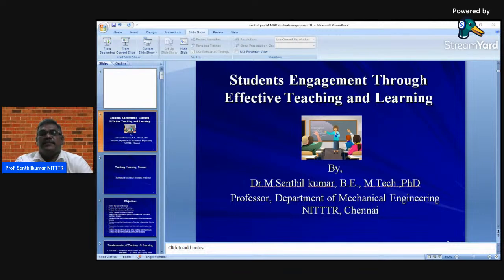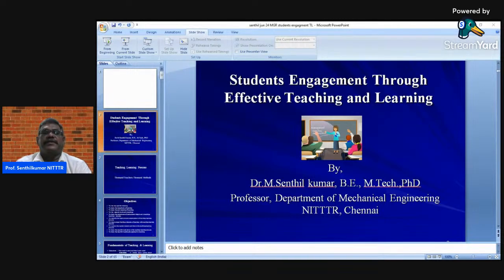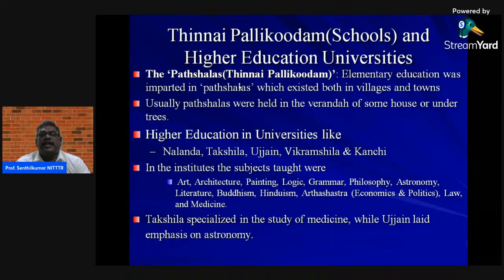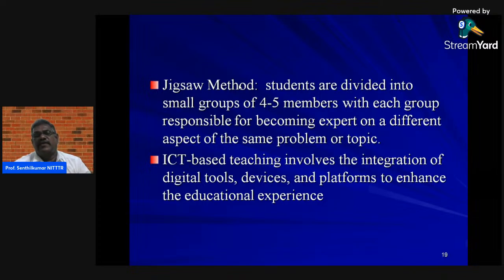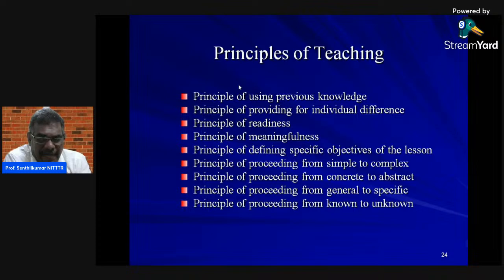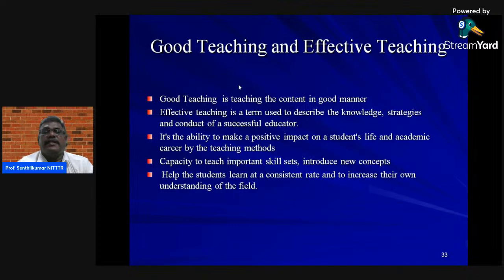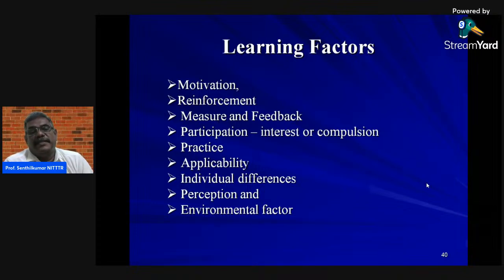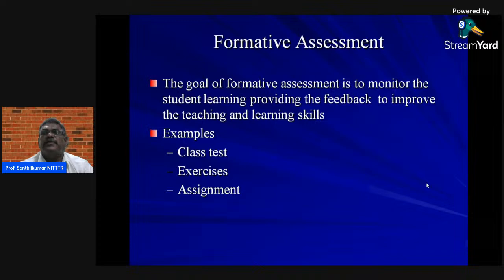Students Engagement Through Effective Teaching and Learning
The Internal Quality Assurance Cell (IQAC) of Dr.M.G.R Educational and Research Institute is organizing a   Guest Lectures Series on Excellence in Teaching 25 to 27 June 2024 through Virtual Mode. We request the Heads of the departments to encourage faculty members to register and attend the event.